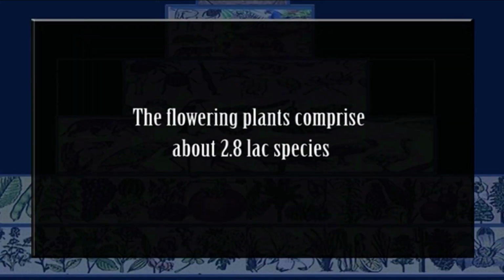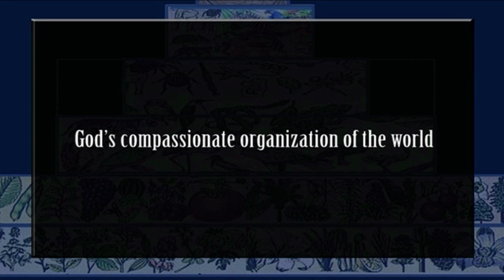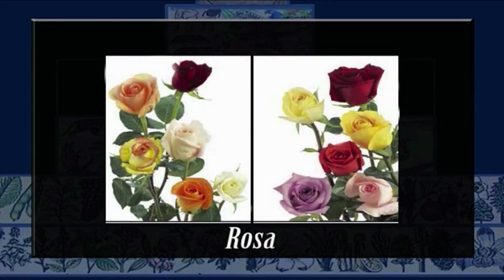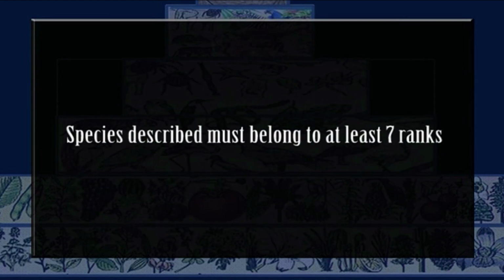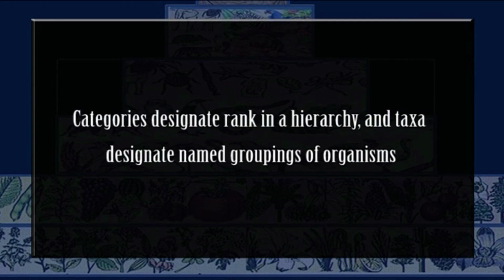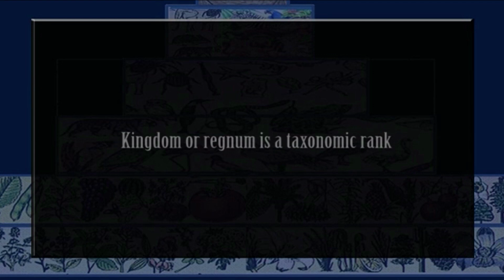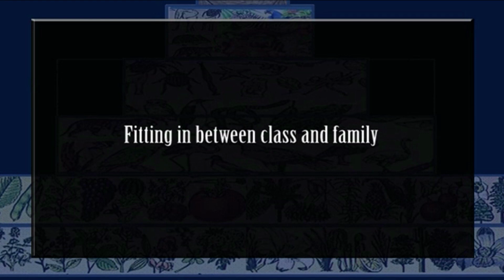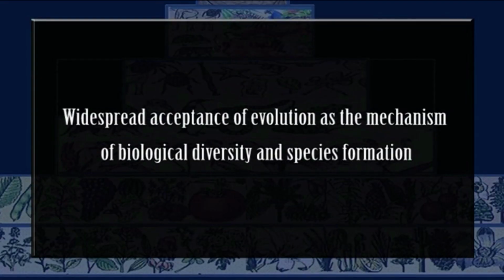L 19 Taxonomy Hierarchy and Ranks